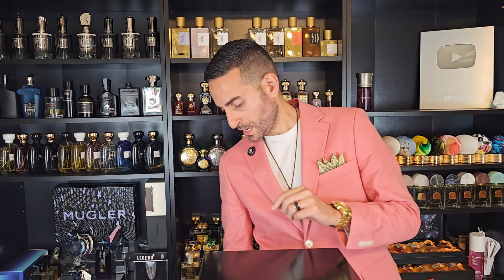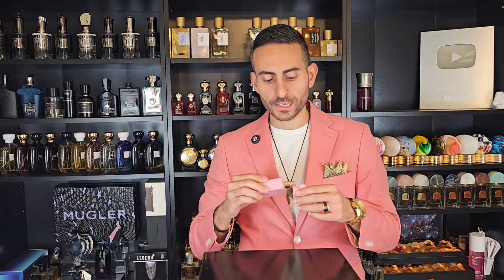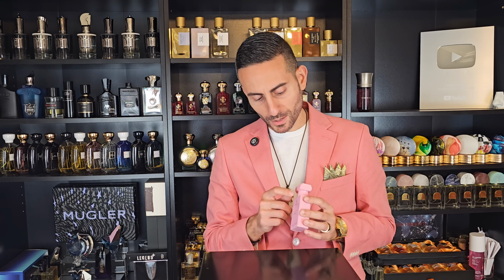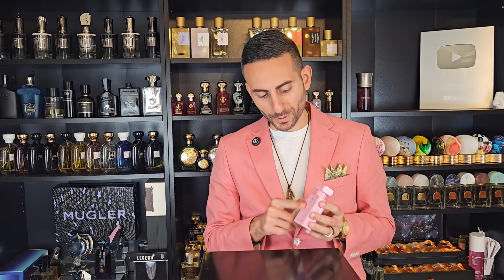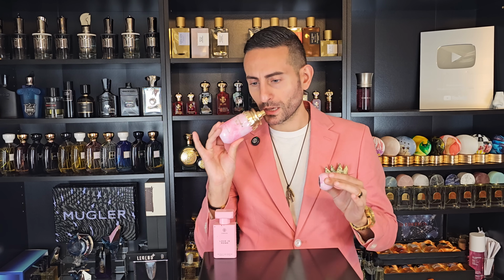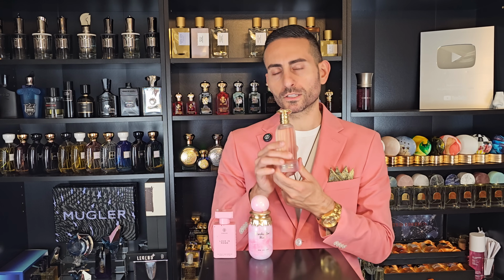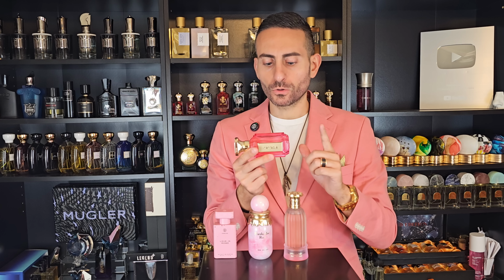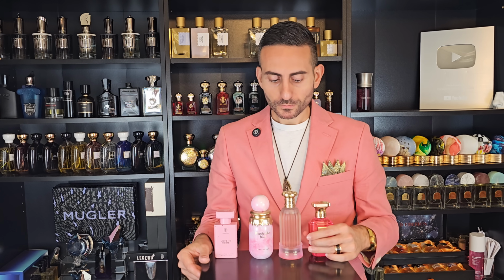5 Perfumes to Smell SEXY ON A BUDGET!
5 Perfumes to Smell SEXY ON A BUDGET!